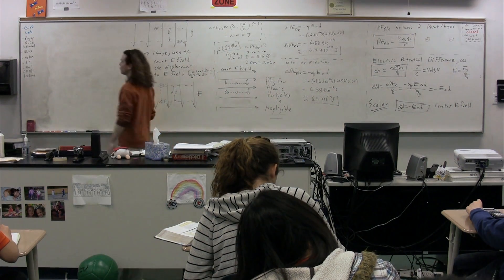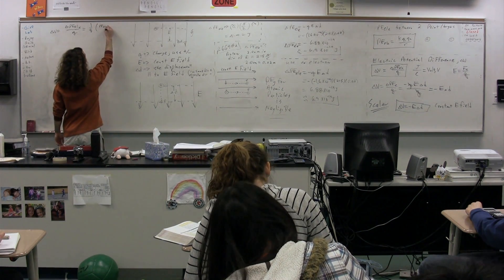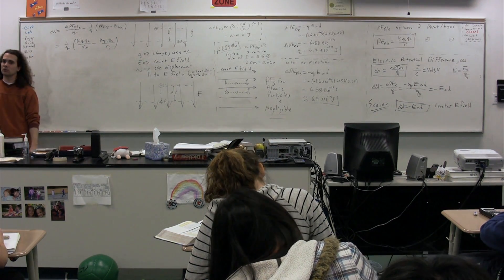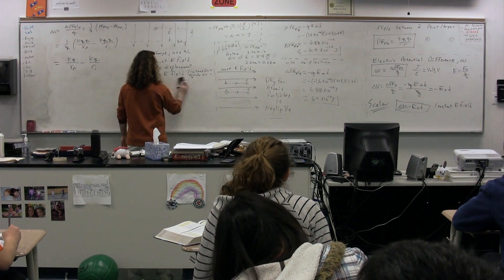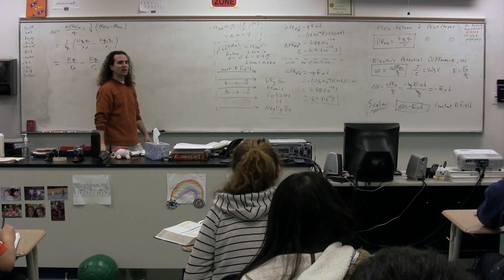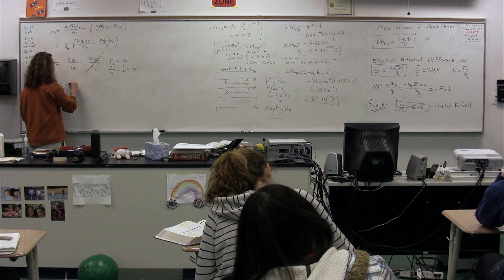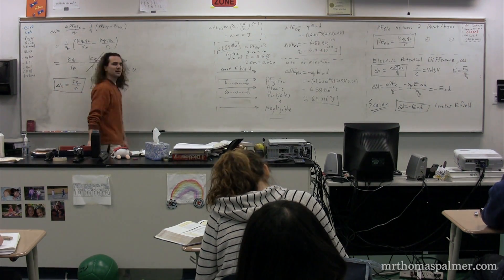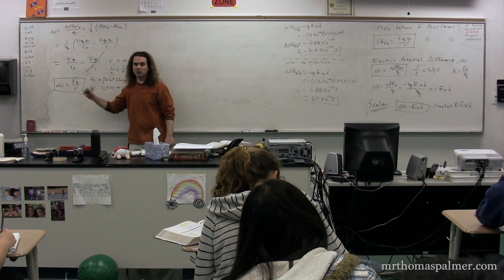Introduction to Electric Potential Difference due to a Point Charge - Algebra Based Physics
Introduction to Electric Potential Difference due to a Point Charge - Algebra Based Physics. has Lecture Notes, Groupings and Sequencing of my lecture videos. Yes, I changed websites.